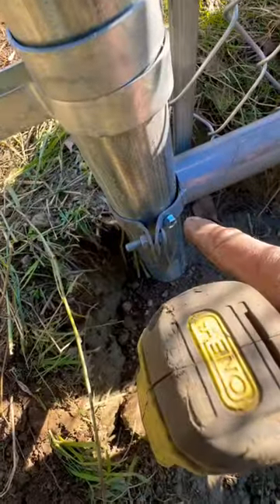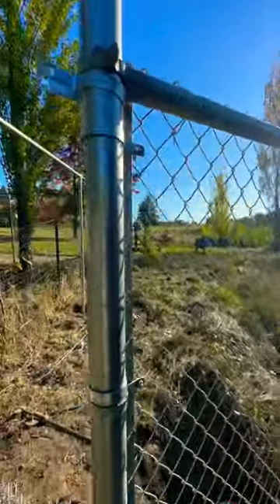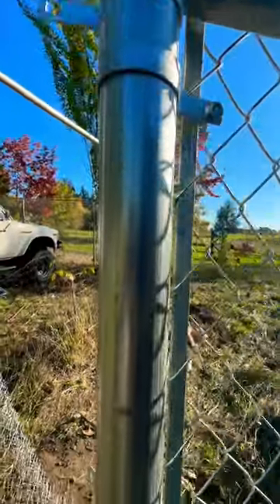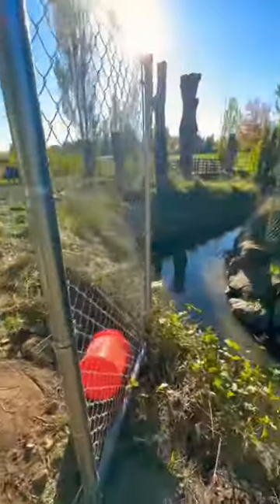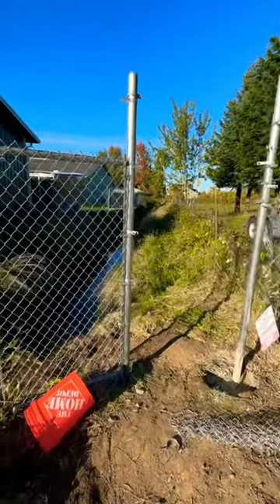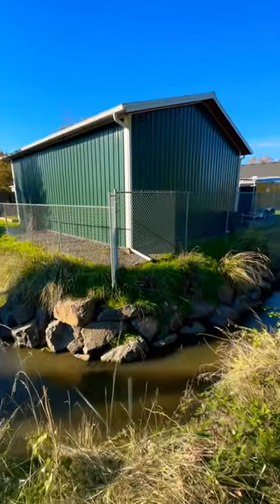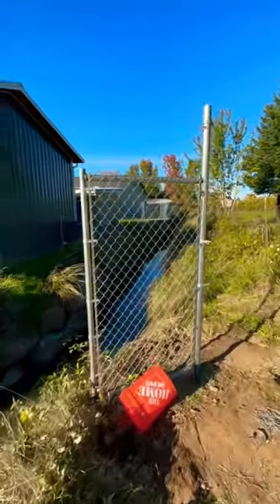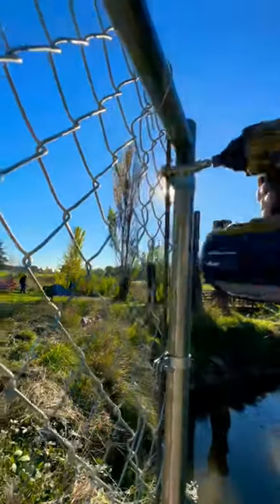Tricks of the Trade @fastflo1 Chain Link Fencing 🤺 #5 Special Welded C-Panel #tricksofthetrade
Tricks Of The Trade